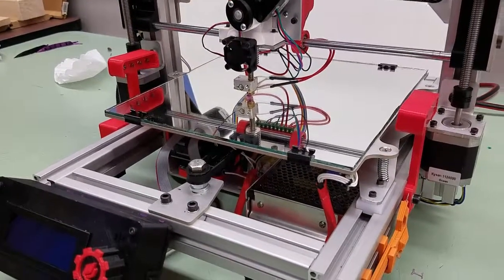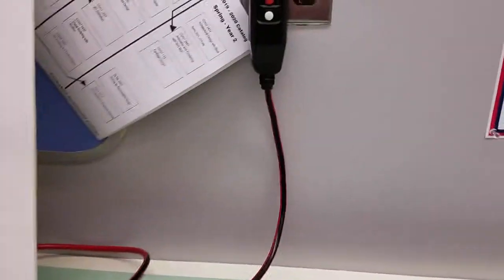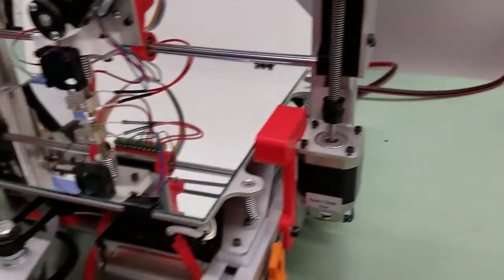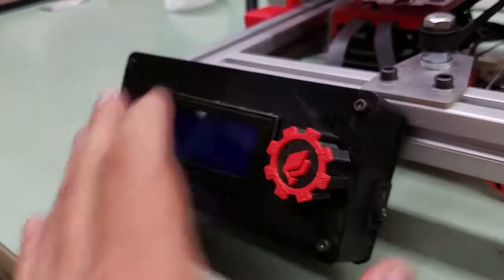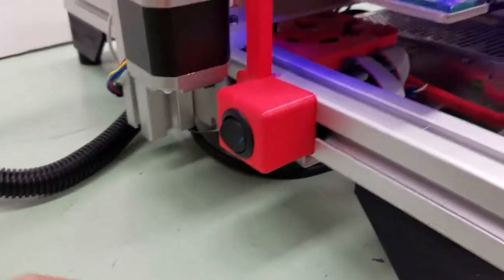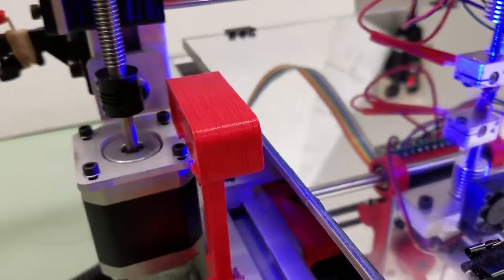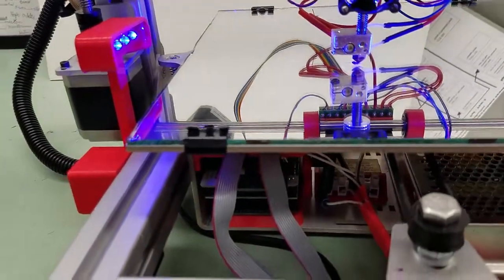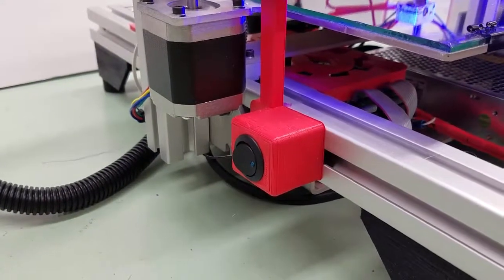02-03 Power Up the Flex Mendel 3D Printer